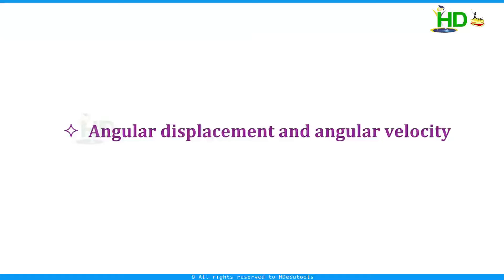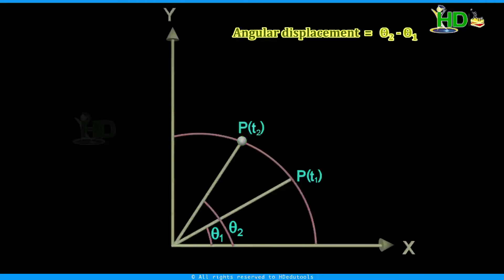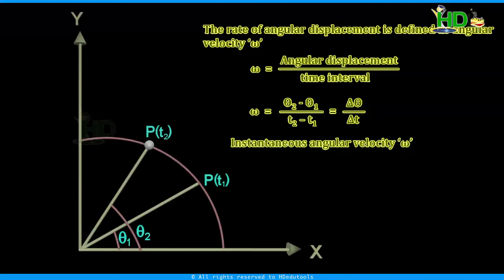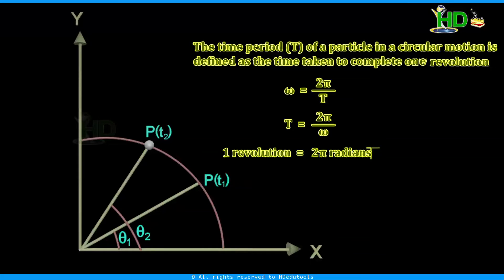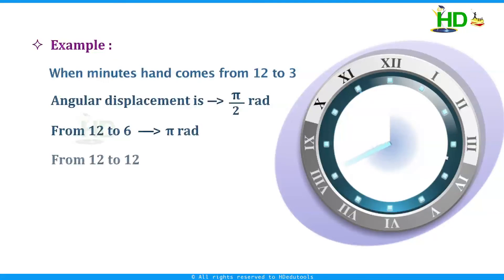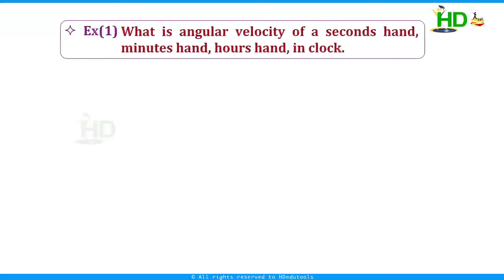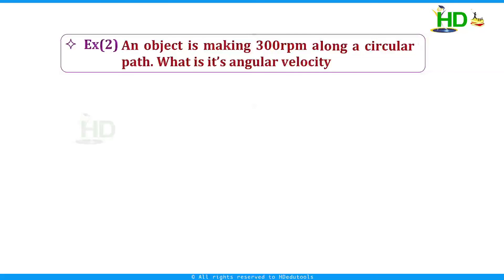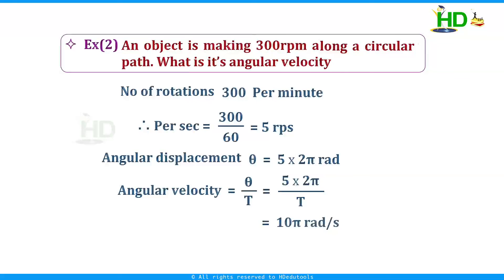Angular Displacement and Angular Velocity